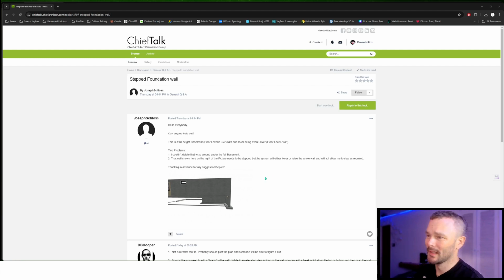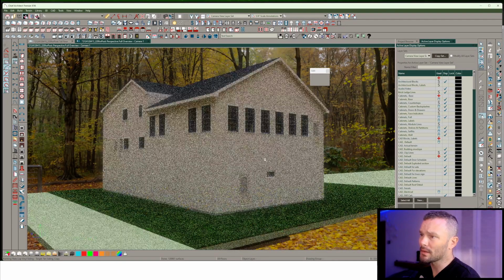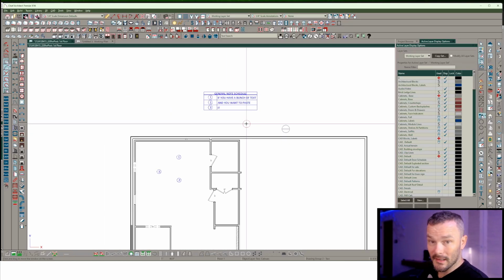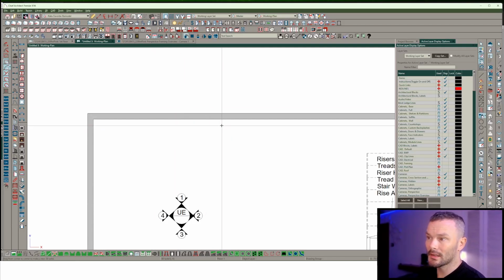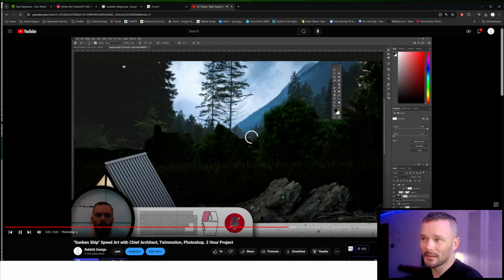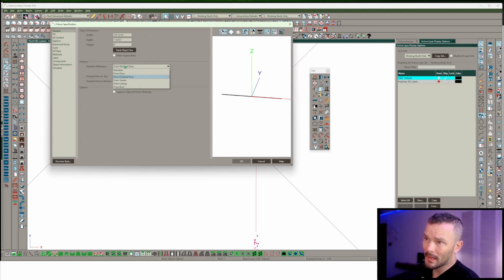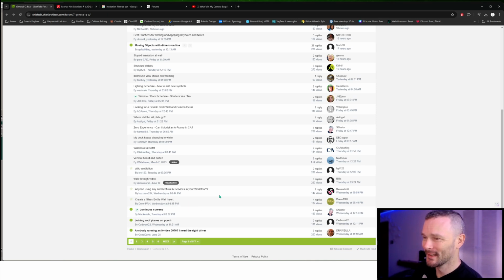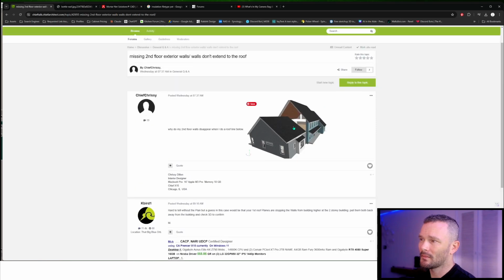Solving The First Page Chief Architect Forums Q&A, Number 5